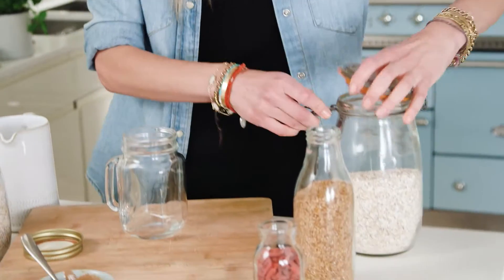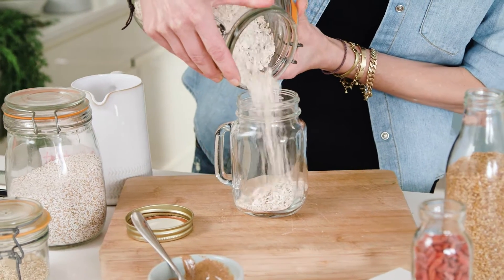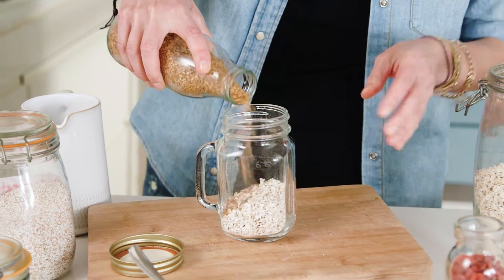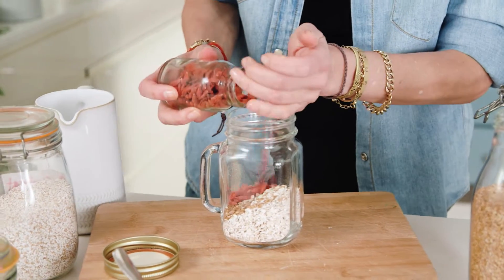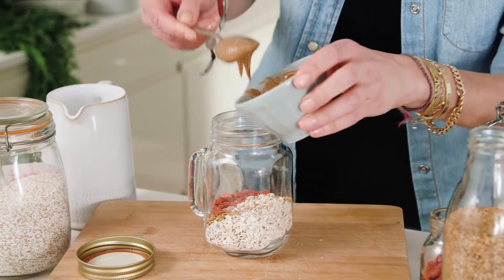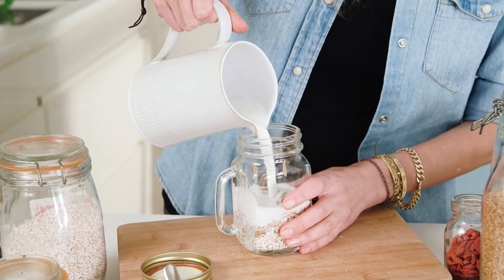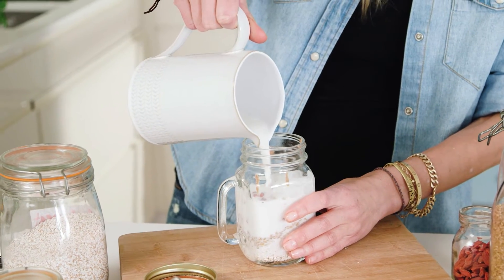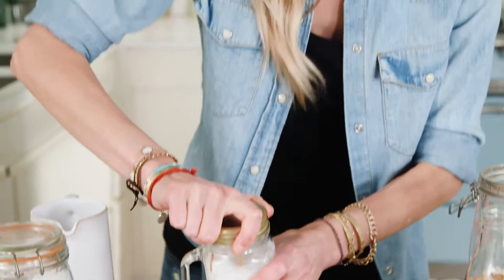Quick Overnight Oats With Goji Berries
Here are my Quick Overnight Oats with Goji Berries for the NaturyaSuper6 campaign. For more recipe inspiration, head to my